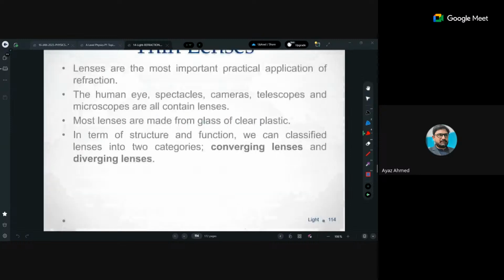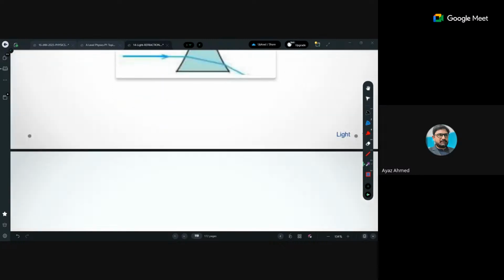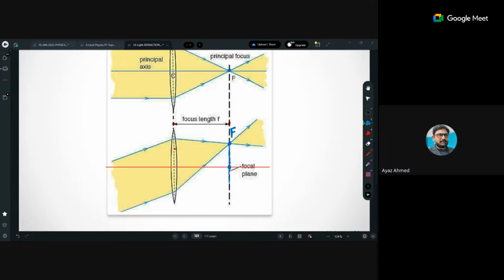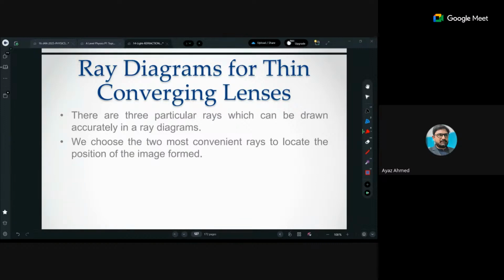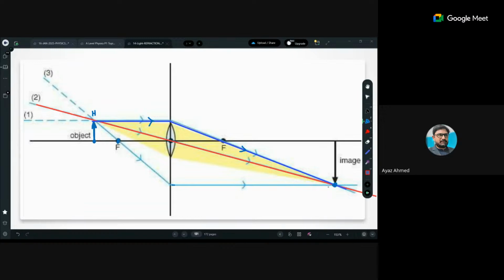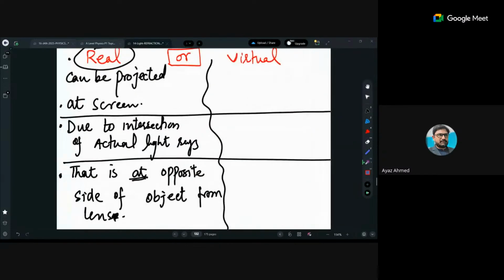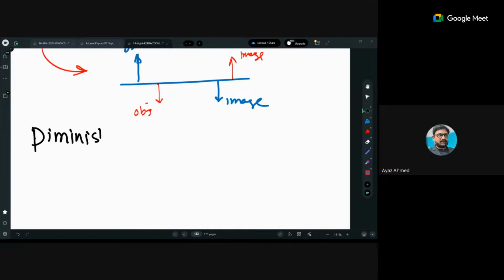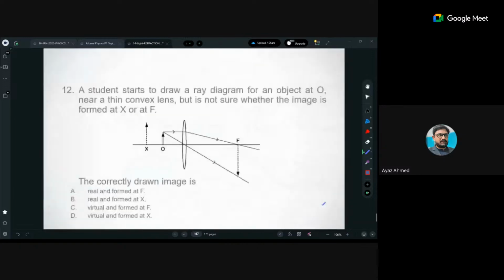IGCSE CONVERGING LENSES